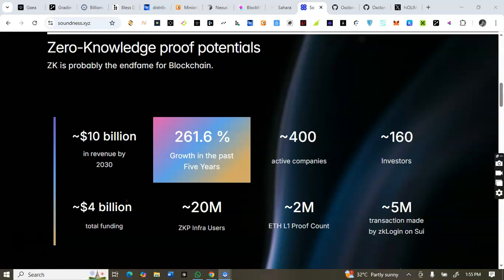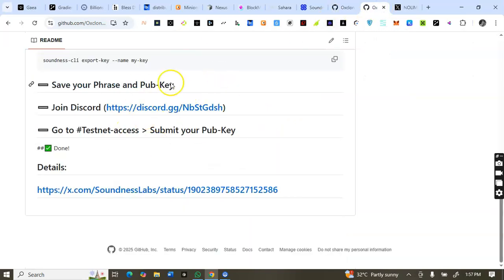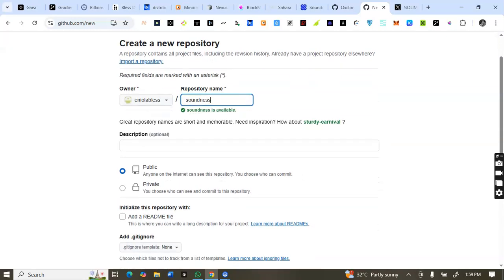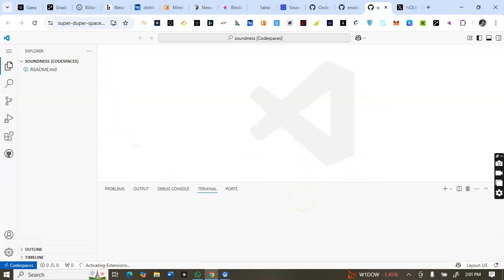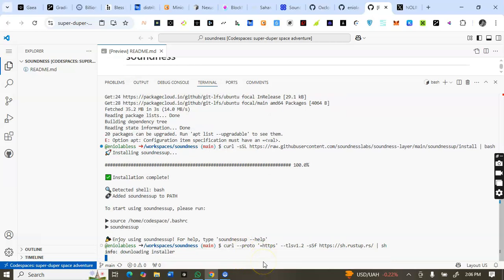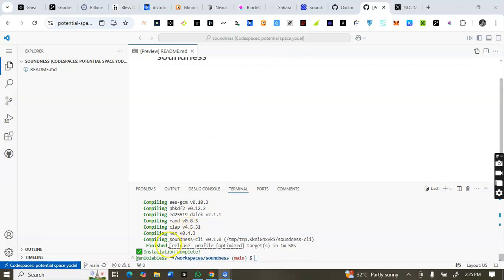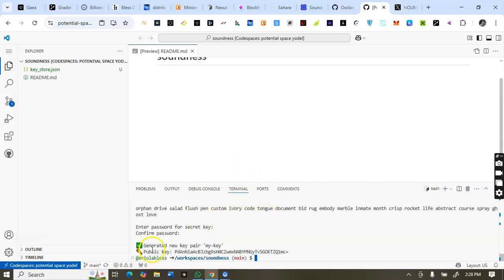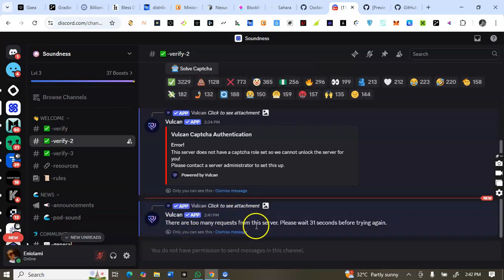How to Complete Soundness Testnet Registration Full Guide / Soundness Airdrop on Sui Blockachain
Soundness Testnet Registration

• Submit your Email

• Save your Phrase and Public Key

• Join Discord and Verify

• Go to Testnet-access

Submit your Public Key using this command !access "Your Public Key"